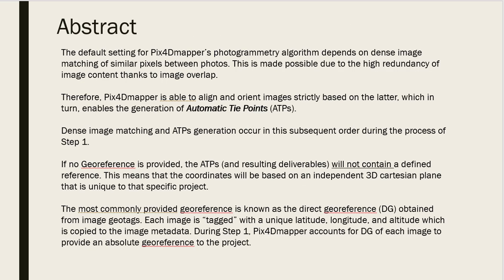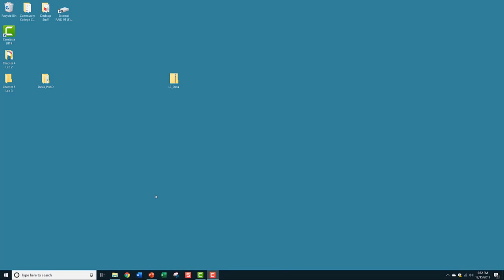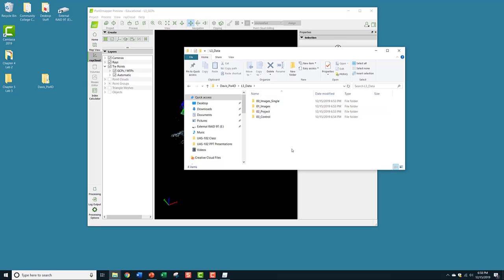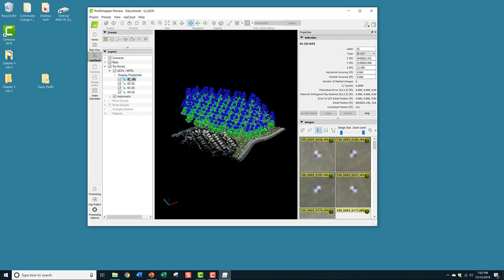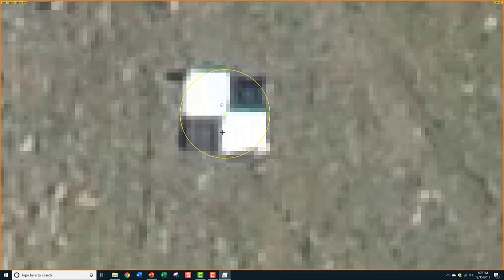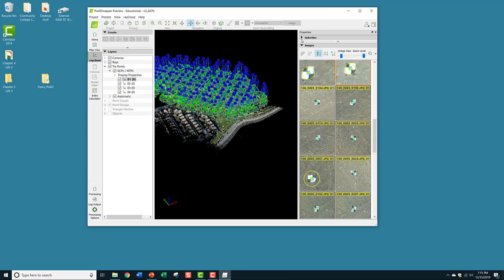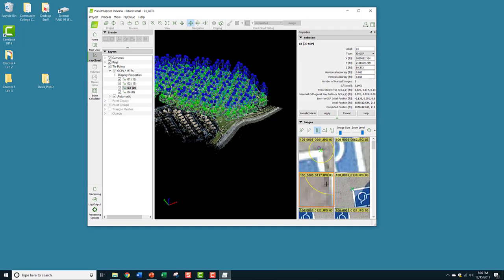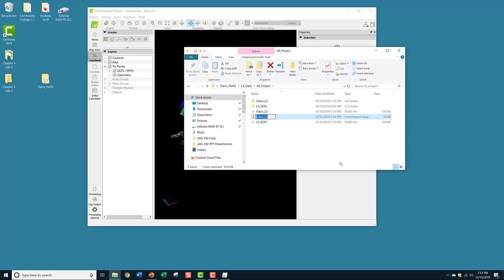Chapter 6 - Lab 3 - Ground Control Points